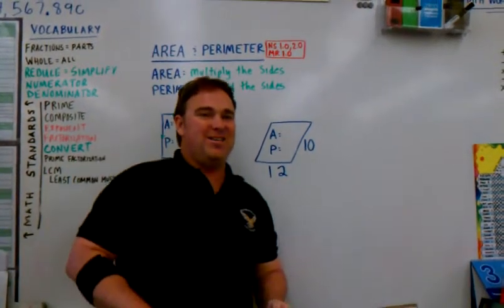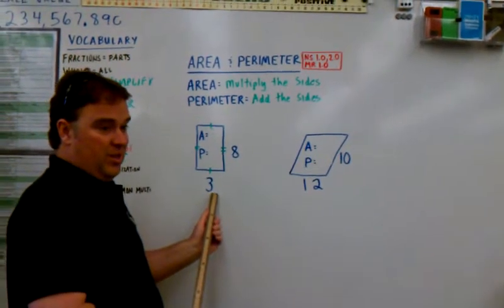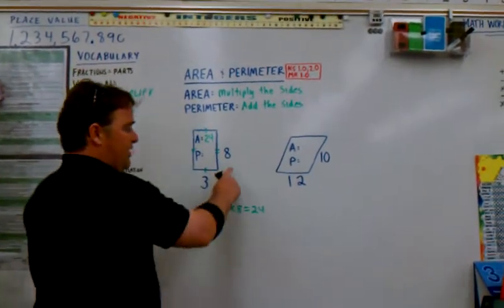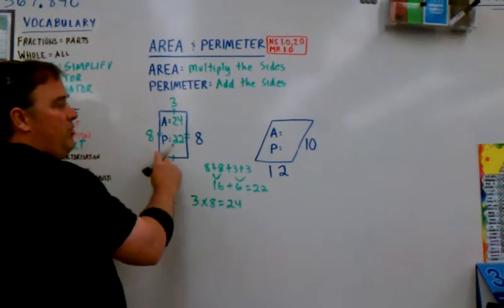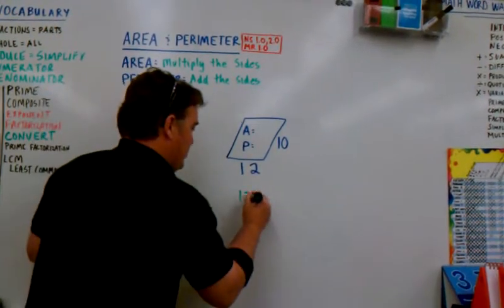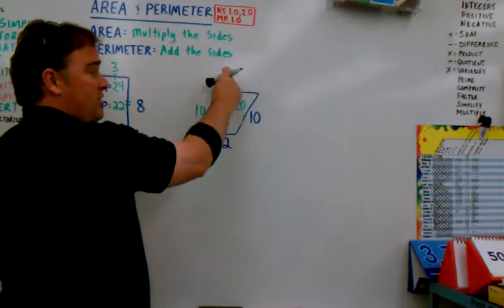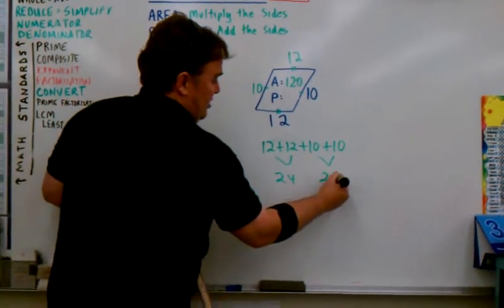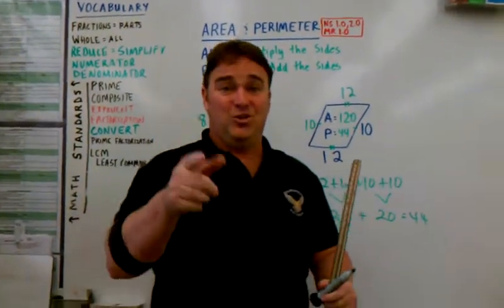Area and Perimeter, Mr. Cooley's Class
Mr. Cooley explains how to calculate Area and Perimeter.  Follow the simple steps and you too can master this easy math standard.